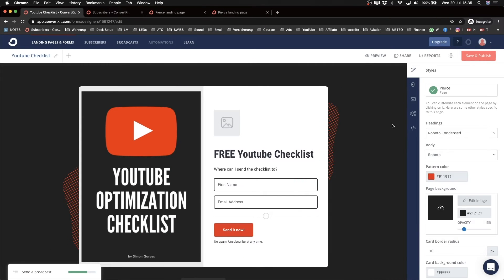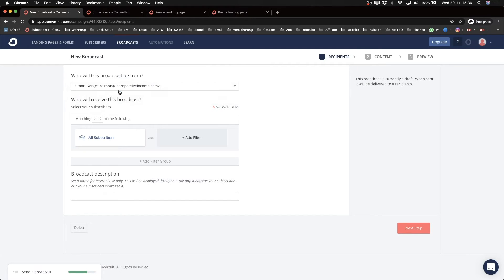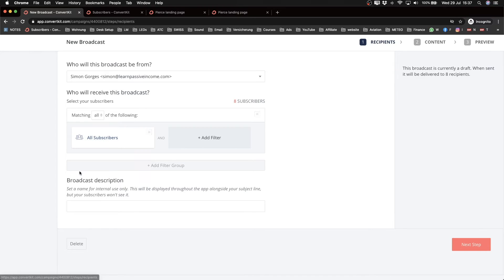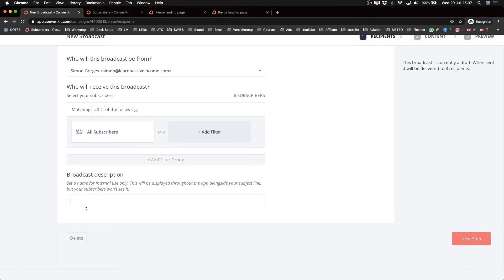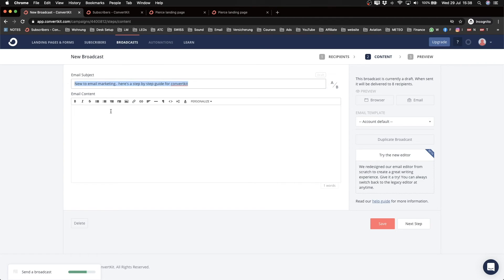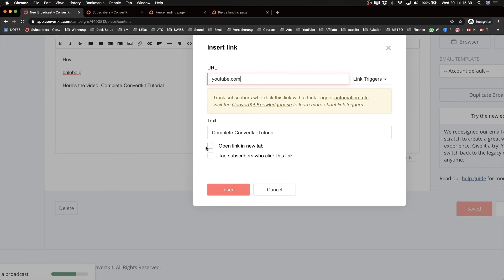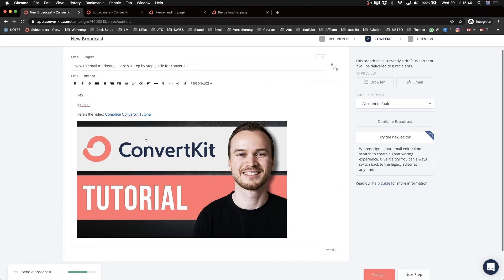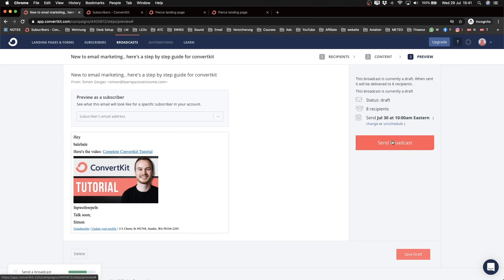How to Send an Email in ConvertKit 2024 (Email Broadcast/Newsletter Tutorial)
In this convertkit tutorial I will show you step-by-step how to send emails using convertkit. We're gonna create and send out an email newsletter / email broadcast together in this video.